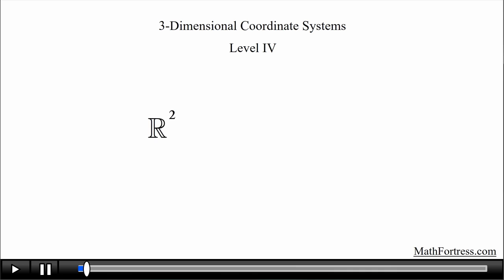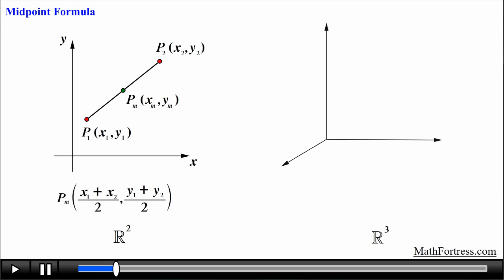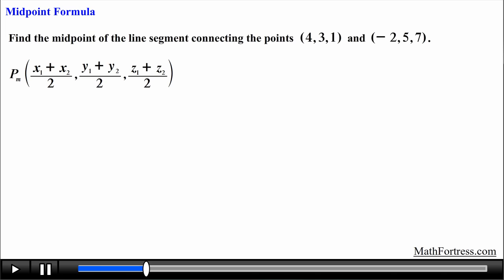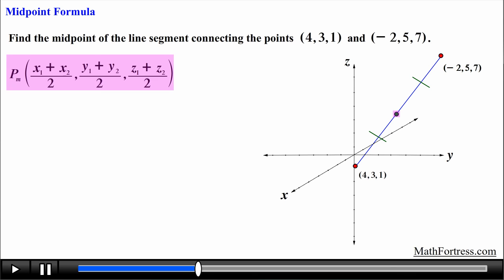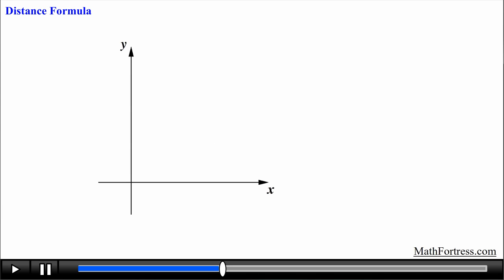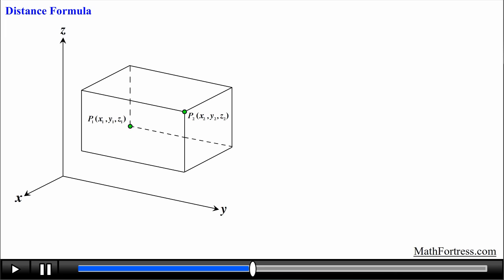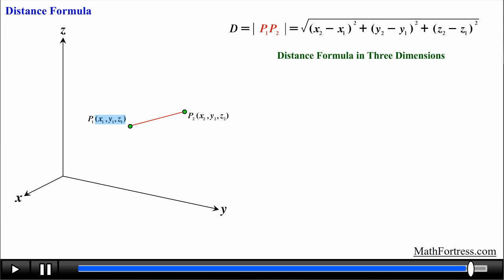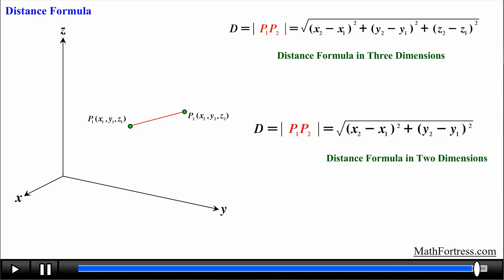Calculus III: Three Dimensional Coordinate Systems (Level 4 of 10) | Midpoint, Distance Formulas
This video continues the exploration of a three dimensional cartesian coordinate system. This video goes over common formulas used in a three dimensional coordinate system, this video covers the midpoint formula and a derivation of the distance formula in three dimensions is also presented.

Topics:
0:20 Midpoint Formula
3:40 Distance Formula

Bitcoin (BTC): 16NaDKvXa25TuQQ9813CtoWHGrn4g7urQp
Bitcoin Cash (BCH): 12TvhGQk1wATXpoQcDJCa7Yc9UAnks91Kk
Ethereum (ETH): 0x99d0295e78147b920fE493cC876a74fBC53EECB7
Ethereum Classic (ETC):
0x34f33324b36A6041a128A28e66a99Fd117FCe99a
Litecoin (LTC): LdvzBC4nTx1ERu6QwbhVaBU4n1UPYs2jME
Basic Attention Token (BAT): 0xFE106dBe54B11F990D93b372dBE5d38E9615196F
Zcash (ZEC): t1NUxoiQZSJENppQyJDhiBK1K2Vqrnz1gUz
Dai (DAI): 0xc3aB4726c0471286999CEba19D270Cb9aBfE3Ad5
STEEM: mathfortress